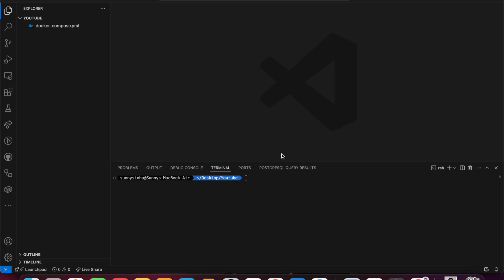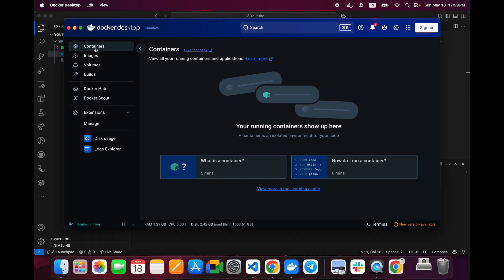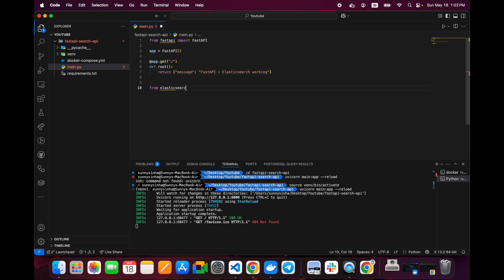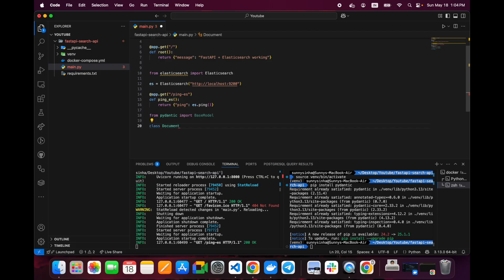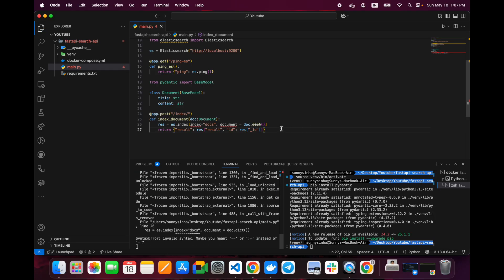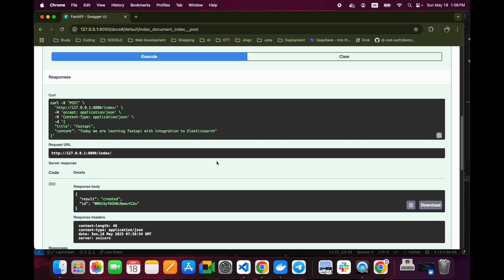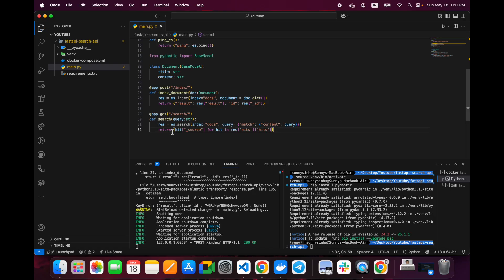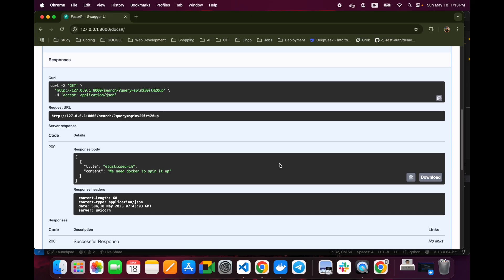Build a FastAPI 🔥 + Elasticsearch 🔍 Search API – Python Backend Project 2025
In this video, you’ll learn how to build a powerful backend by integrating FastAPI with Elasticsearch — perfect for creating fast, scalable APIs with advanced search capabilities.

We’ll walk through setting up both services using Docker, connecting them seamlessly, and structuring your project for real-world use. Whether you're building a product, prototype, or learning backend development, this guide gives you a solid foundation.

🔧 Tools Used: FastAPI, Elasticsearch, Docker, Python
💻 Ideal for backend developers, full-stack learners, and tech enthusiasts